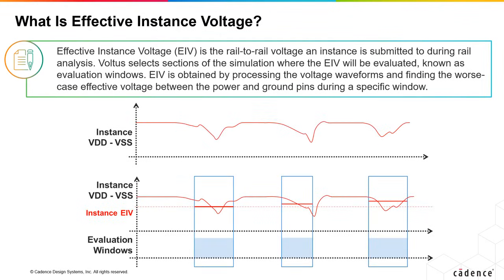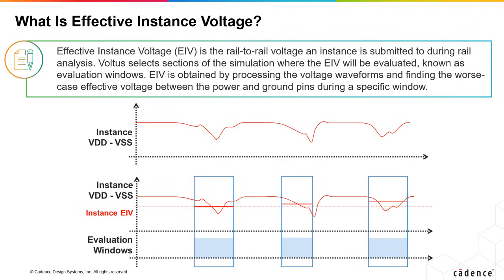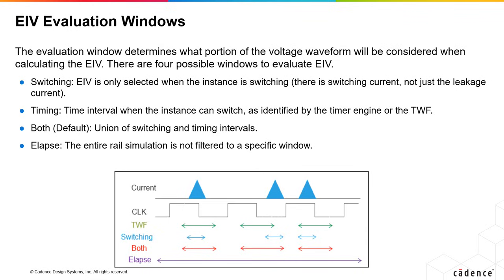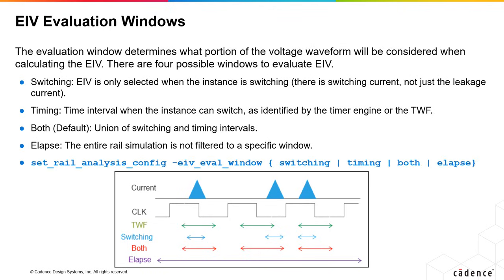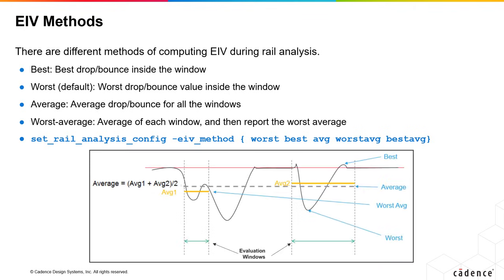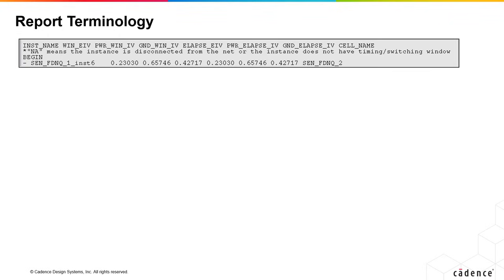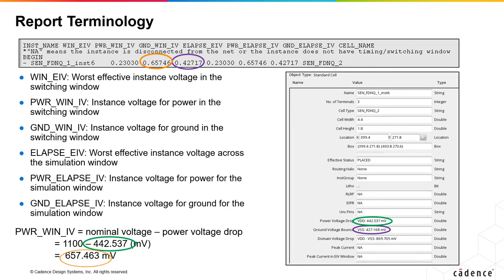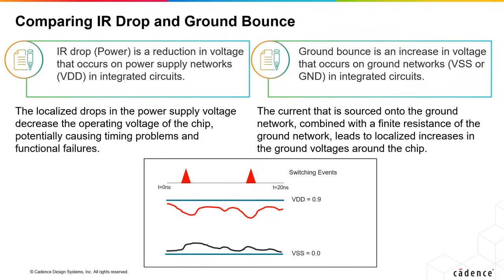Understanding Effective Instance Voltage (EIV) for IR Drop-Aware Timing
Effective Instance Voltage (EIV) is a critical metric in rail analysis, helping designers evaluate the worst-case voltage between power and ground pins during specific simulation windows.

In this video, learn what EIV is, how it’s calculated, and why it matters for IR drop-aware timing analysis and chip reliability.

EIV is computed by processing voltage waveforms and identifying the worst rail-to-rail voltage during evaluation windows such as switching, timing, both, or elapse. Tools like Voltus use these windows to determine accurate EIV values for IR drop and ground bounce scenarios.

We also explain how EIV reports are generated and interpreted, including fields like Win EIV, PWR win IV, and GND win IV.

Key Topics Covered :

• What is Effective Instance Voltage (EIV)?
• Role of evaluation windows in rail analysis
• Modes: switching, timing, both, elapse
• IR drop and ground bounce explained
• How EIV impacts timing and functional reliability

Timestamps :

(00:00) – Introduction to EIV
(00:21) – Evaluation windows explained
(00:53) – Switching and timing modes
(01:33) – Elapse mode overview
(02:20) – EIV reporting and interpretation
(03:36) – IR drop and ground bounce impact
(04:01) – IR drop-aware timing analysis